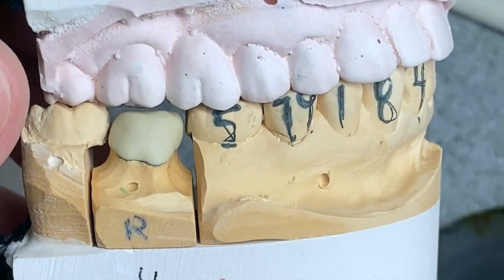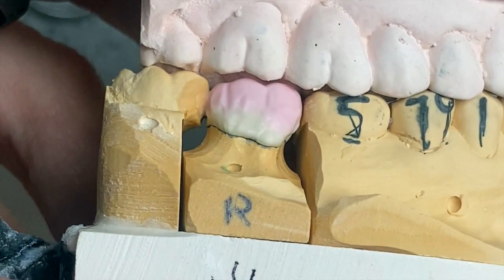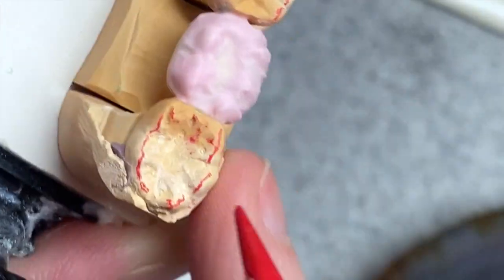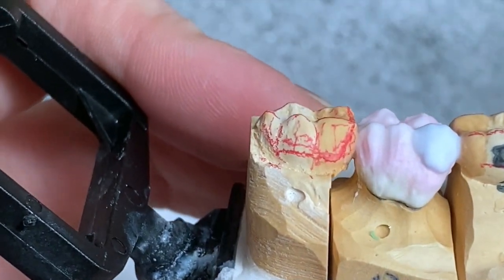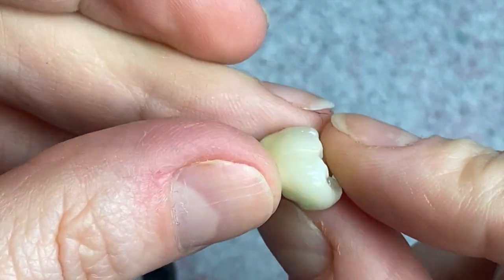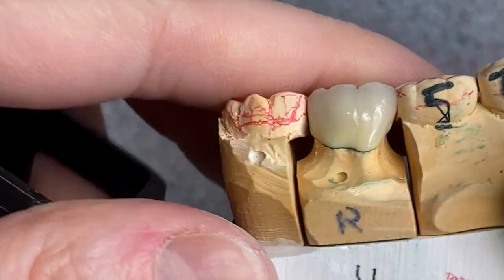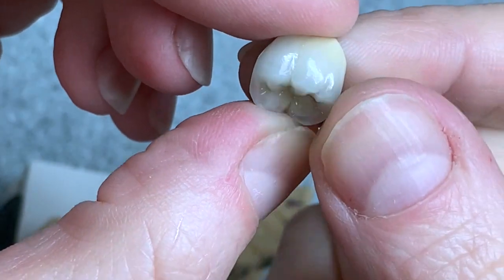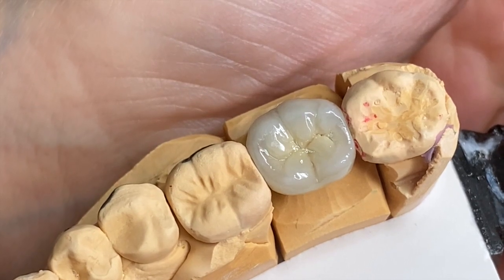How to Make #31 Molar Porcelain Crown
Detailed buildup, grind and finish with a description of materials and tools used